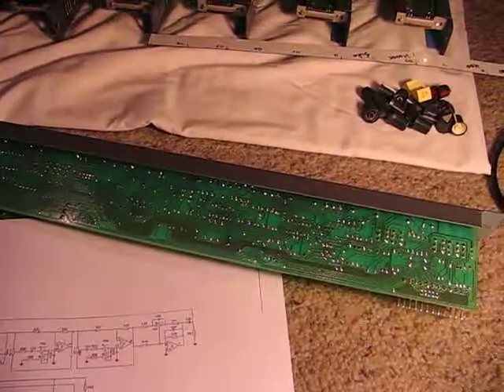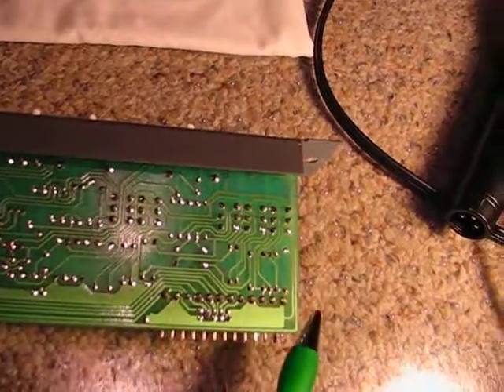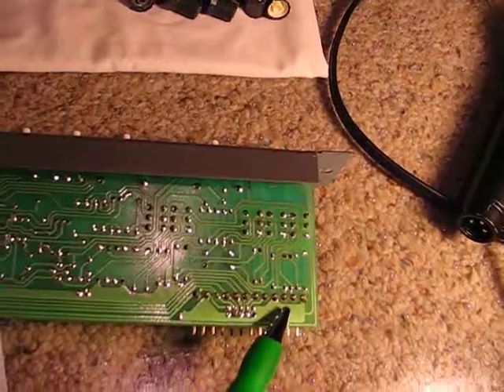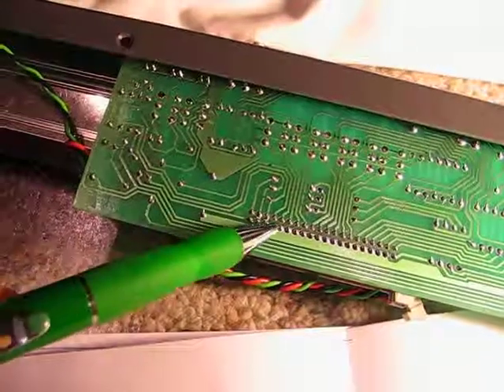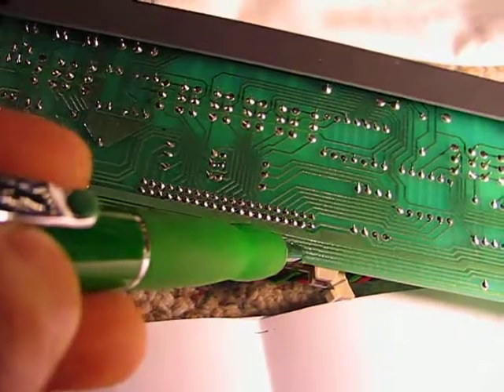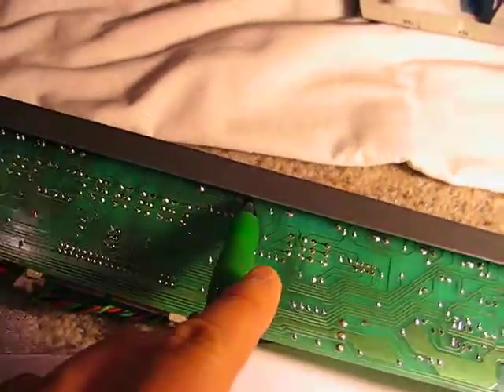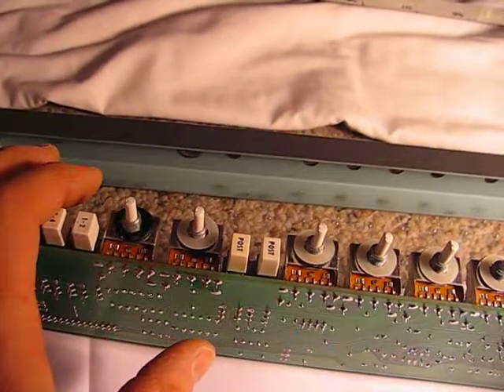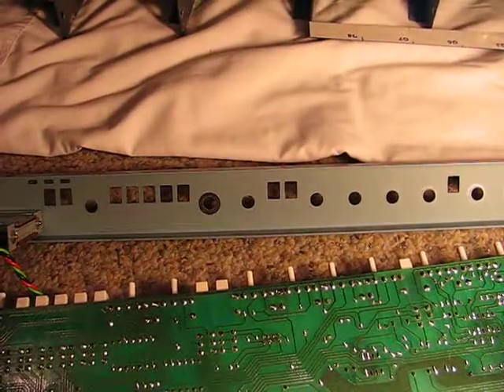Soundtracs MX Analog Mixing Console Grounding Issues Deconstructed, Part 5 of 7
Part 5 in a 7 video series covering grounding issues related to my Soundtracs MX-32 mixing console in detail.